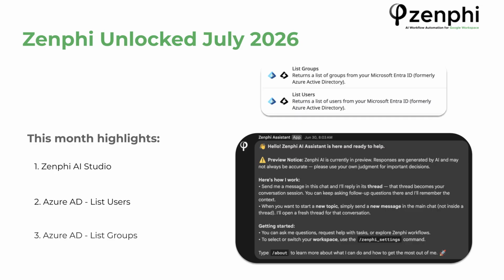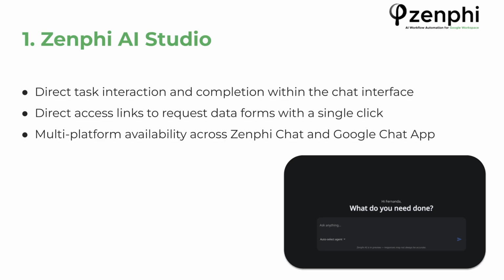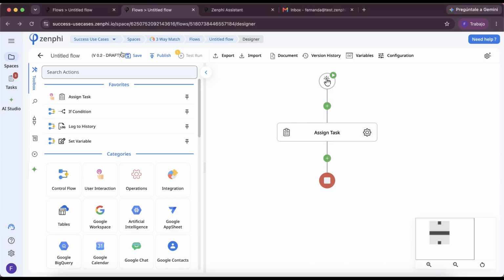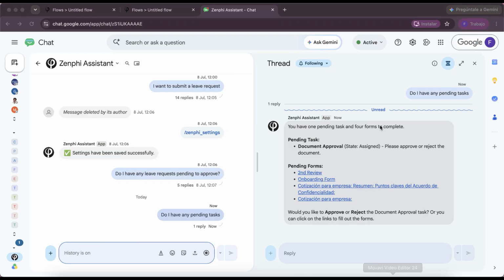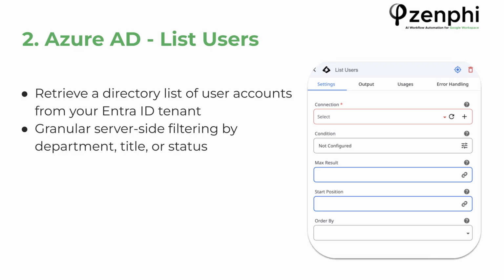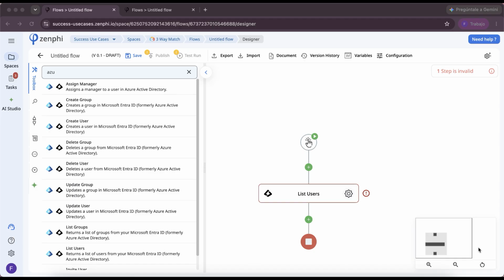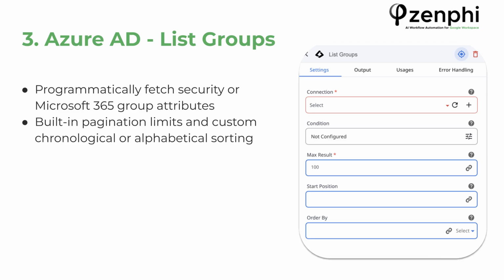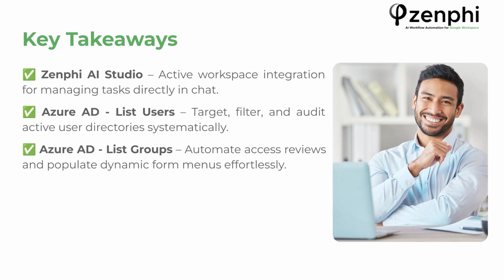Zenphi Unlocked | July 2026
In this video, we break down the three most exciting, game-changing features released by the Zenphi team this month. If you are looking to scale your identity governance, automate user lifecycles, and handle task management directly from your chat space, these new additions are exactly what you need.

What’s New in This Release:

1. Zenphi AI Studio & Chat Integration – We have integrated task management and data request capabilities directly into the Zenphi Assistant. This videos shows how to use Zenphi Chat (web) alongside with the Zenphi Google Chat App as a conversational interface for your AI agents - as an alternative to Google Chat. This UI can be used to allow end users view, track, and complete tasks or access data request forms with a single click without ever leaving the conversation.

2. Azure AD-Google Workspace Integration — List Users Action. This first-class action in Zenphi allows you to retrieve directory lists, apply granular server-side filters (by department, title, or status), and manage large directories using pagination controls—perfect for offboarding audits and dynamic task routing.

3. Azure AD-Google Workspace Integration  — List Groups Action. Automating permissions and directory hygiene just got easier. This first-class action makes the connection between Azure AD and Google Workspace deeper. It allows to programmatically retrieve lists of security or Microsoft 365 groups, use advanced server-side filtering and sorting, and use the data to automatically drive internal access reviews or dynamically populate dropdown options in Zenphi Request Forms